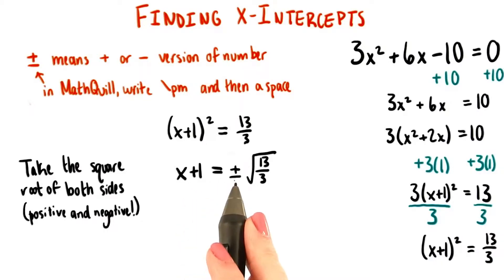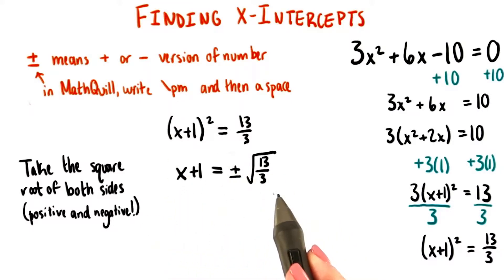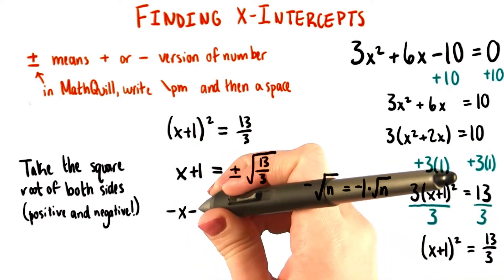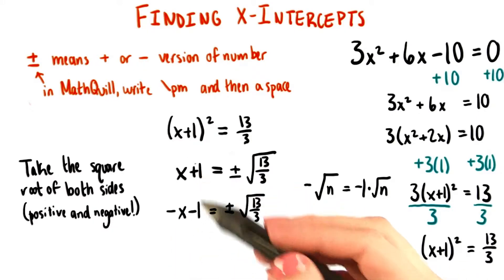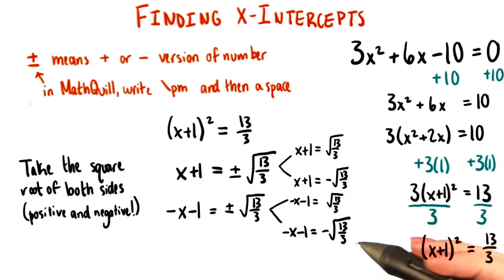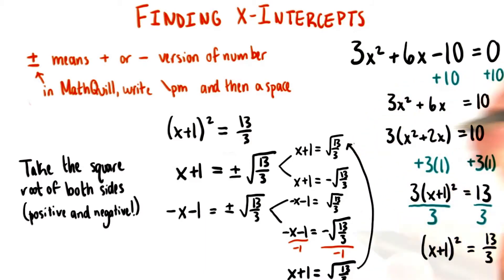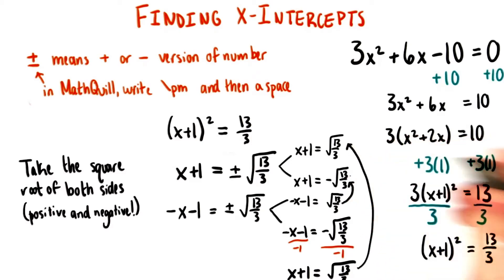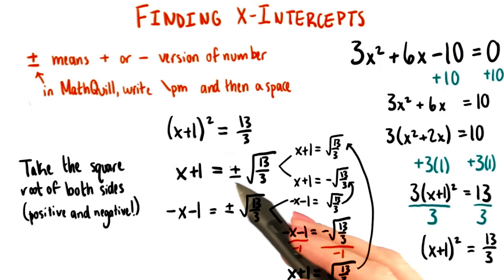Plus or Minus - College Algebra